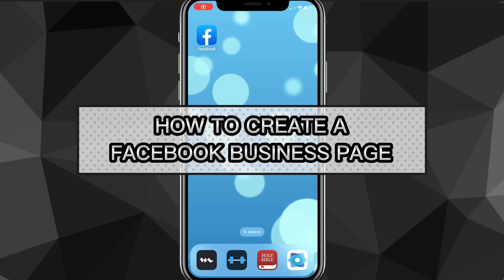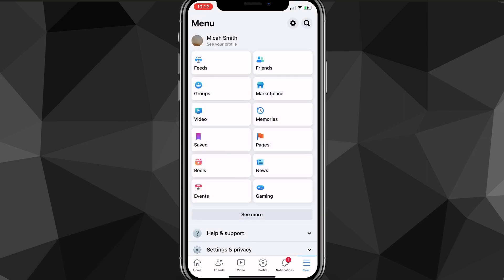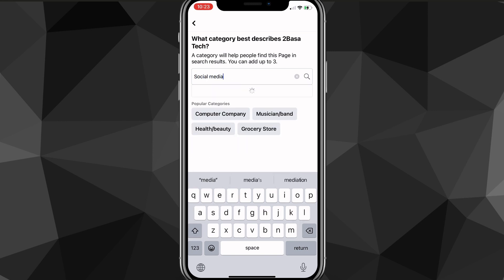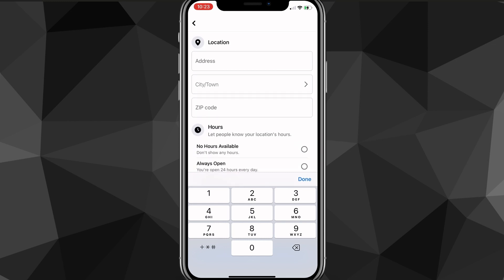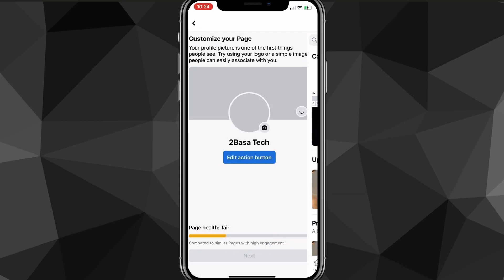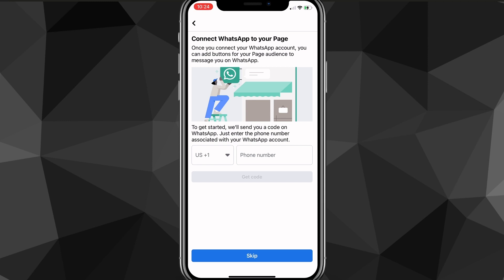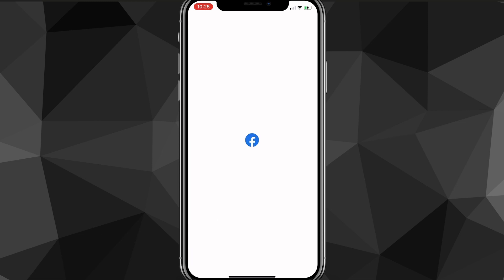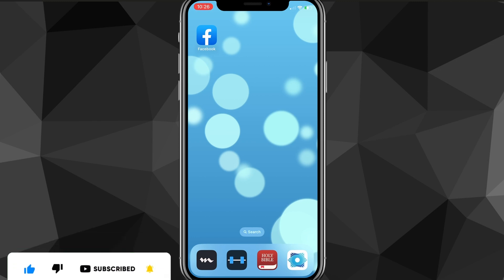How to Create Facebook Business Page (2024) | Make a Facebook Page for YOUR Business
Do you want to know how to create a facebook business page? Then this is the video for you! I will show you how to create facebook business page at once on Mobile/PC.

This is a step-by-step tutorial on how to make a facebook business page in 2024.